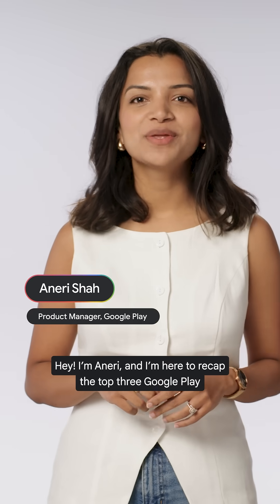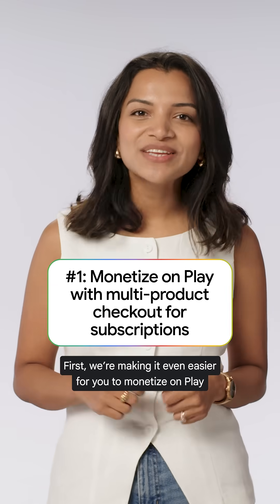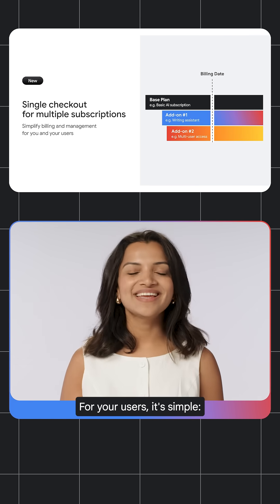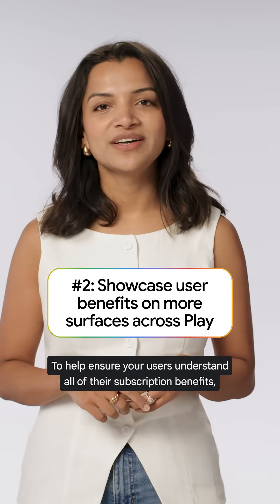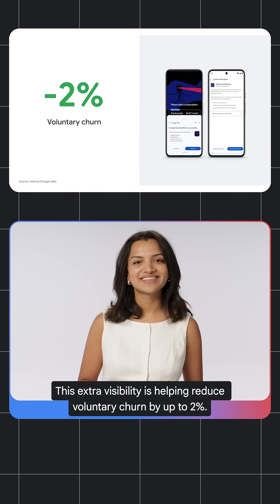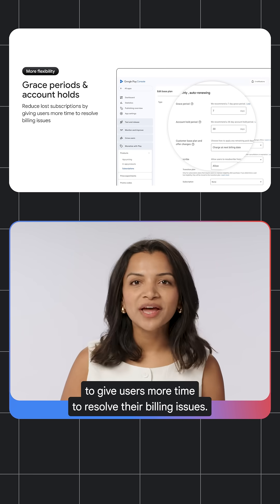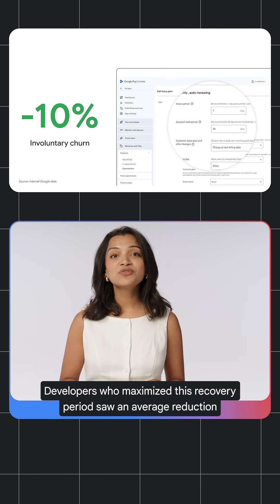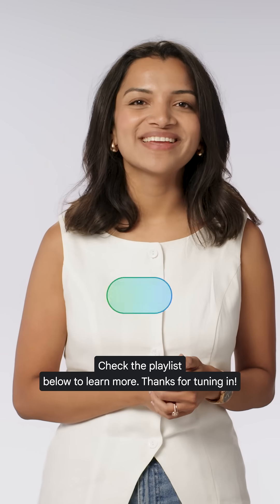3 Google Play Google I/O 2025 announcements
Aneri Shah highlights the top three Google I/O Play announcements, covering everything from streamlined multi-product checkout to enhanced visibility for subscription benefits and new grace periods for billing issues.

Speaker: Aneri Shah
Event: Google IO